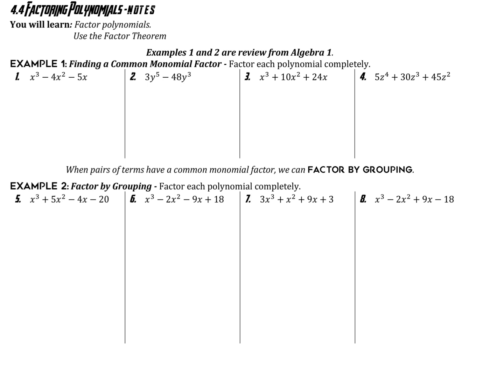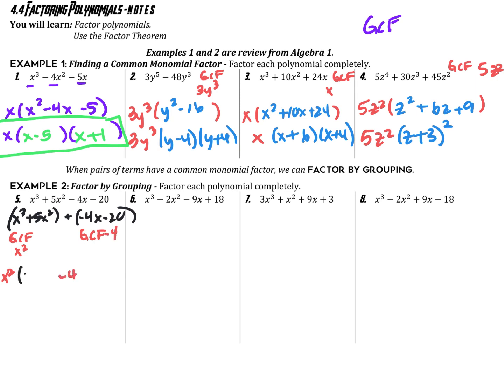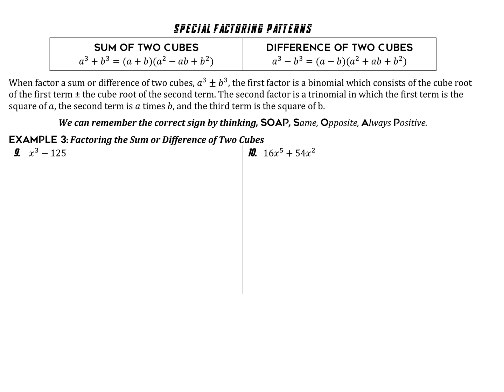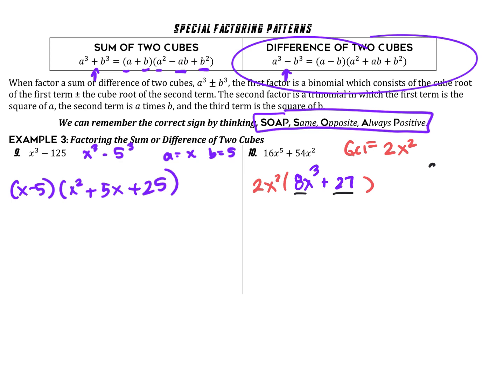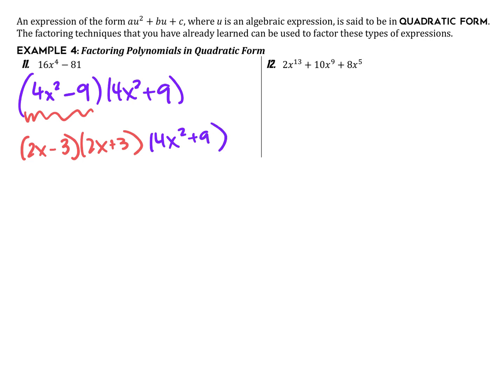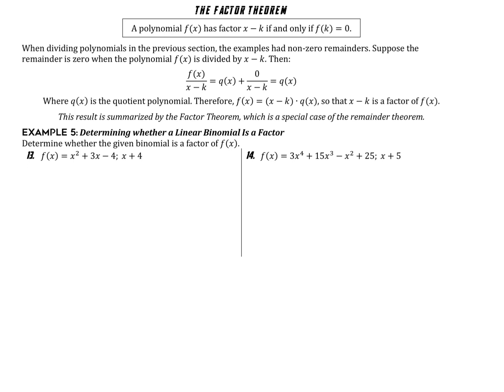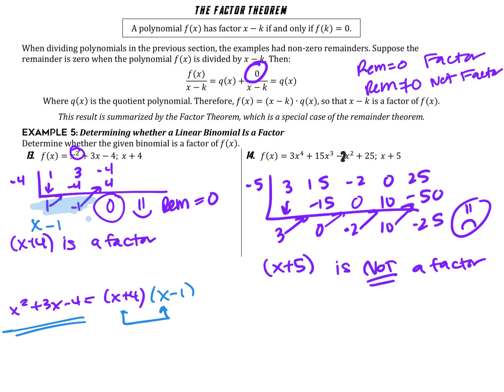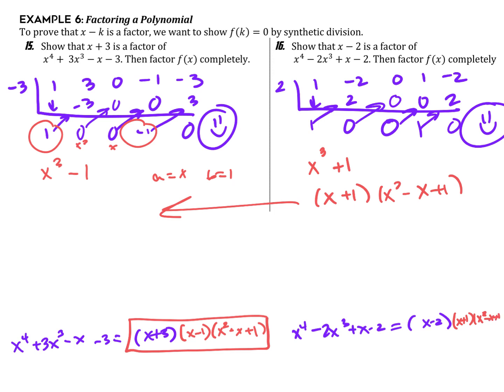(4.4) Factoring Polynomials and the Factor Theorem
In this video we recap how to factor polynomials by grouping, GCF and difference of squares.  We then learn how to factor the sum and difference of perfect cubes.  Lastly we learn how to use synthetic division to determine if a binomial is a factor and how to factor completely.